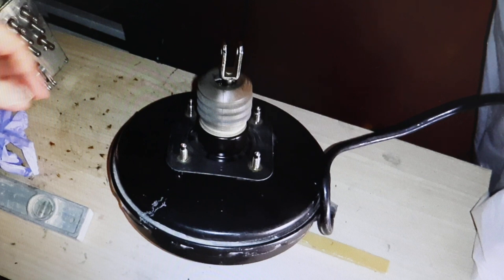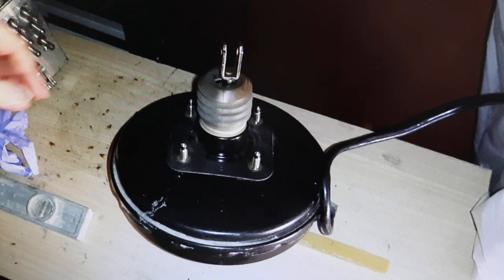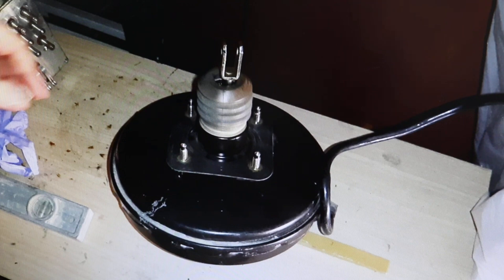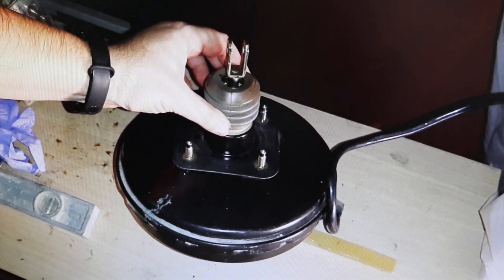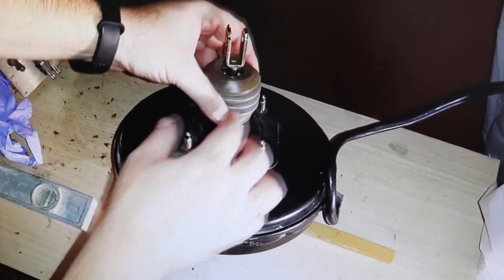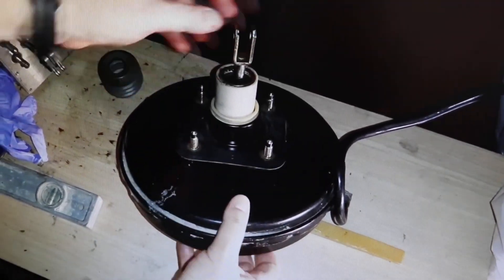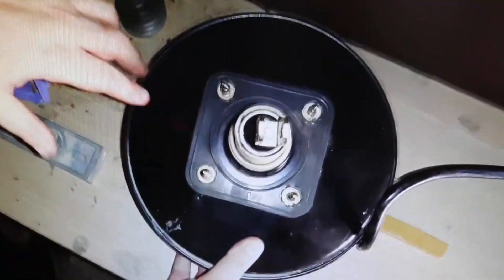This CAUSES the BRAKE BOOSTER to FAIL, the air filter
The brake booster failed due to its air filter